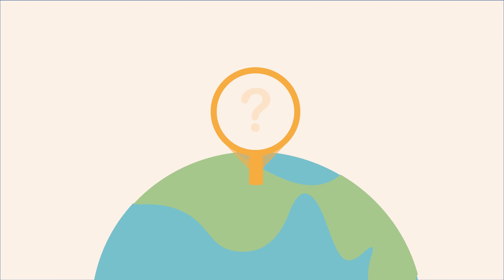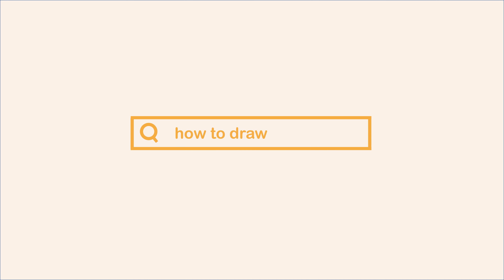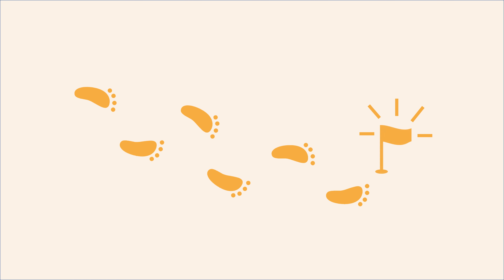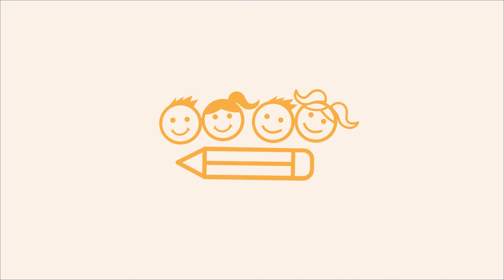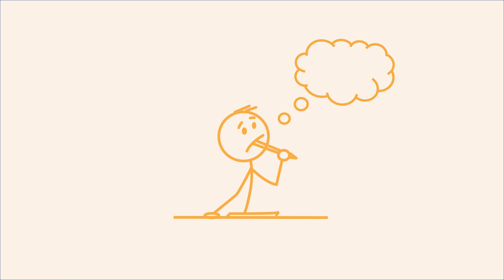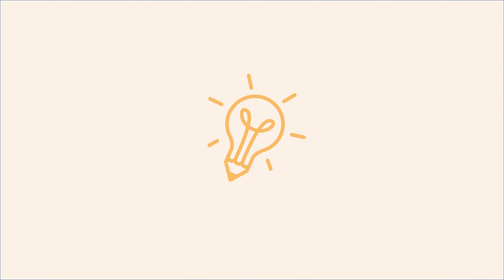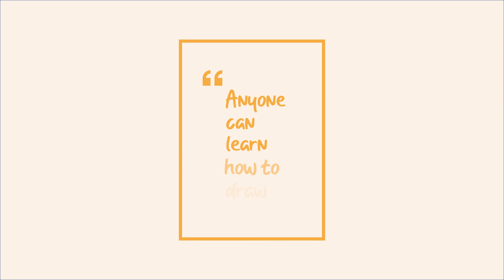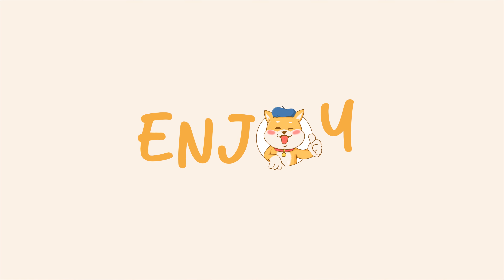Welcome to Shiba draws - Channel Trailer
We feature educational and family-friendly videos. In here, you’ll be seeing step-by-step drawing tutorials for everyone: beginners, kids, and young at hearts. Every drawing is hand-made and easy to follow along.

Tag us and get featured through our Instagram and Facebook Account! Use the hashtag shibadraws when posting your art versions. :)

Voice over: Jaszy Cariz Osete